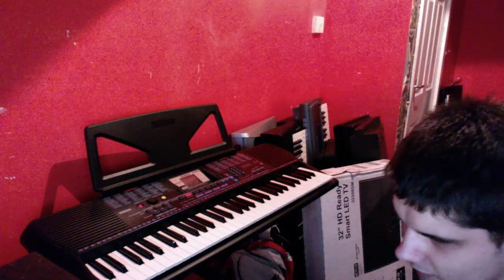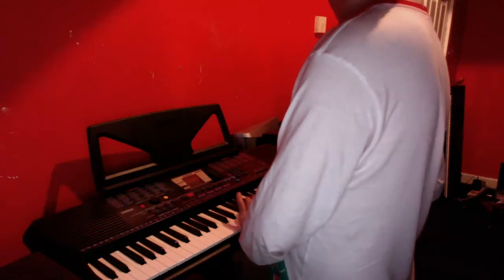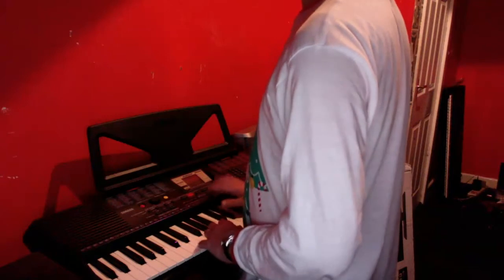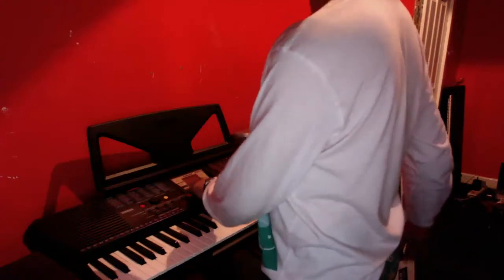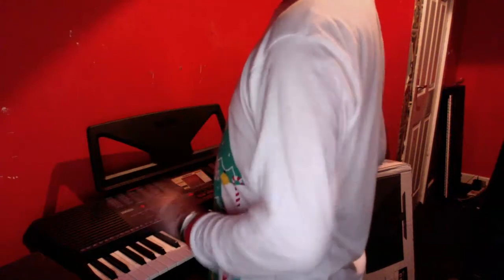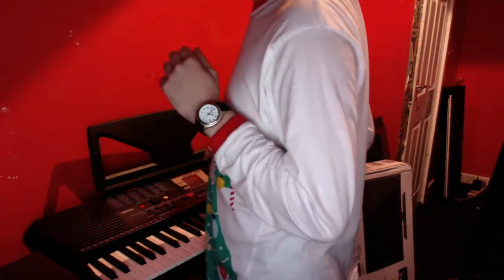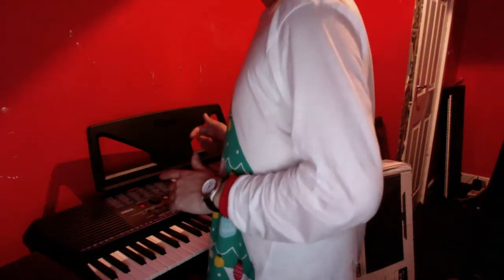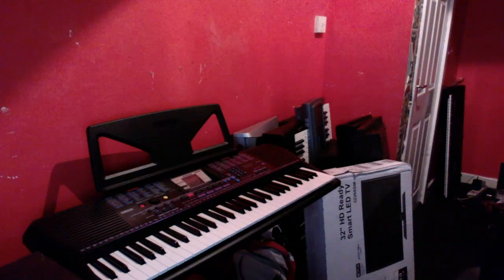why the yamaha psr 220 is still a big deal in 2020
the yamaha psr 220. known for its outstanding sounds back in 1996, what's not to love. find out how good it is by watching this